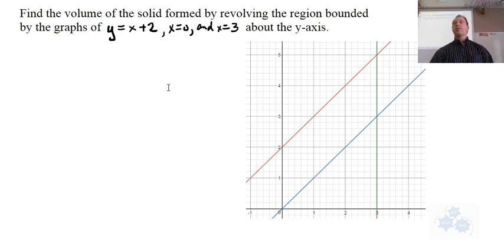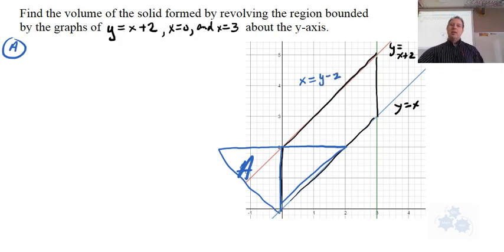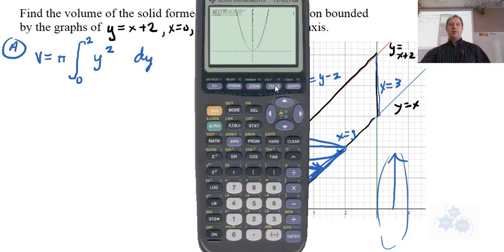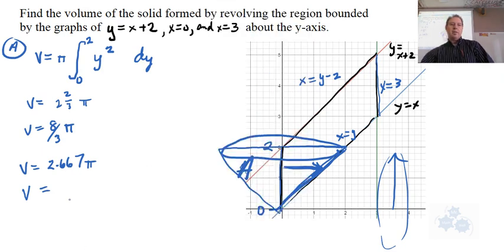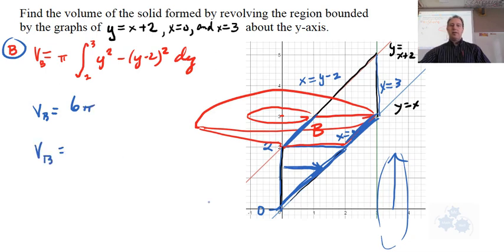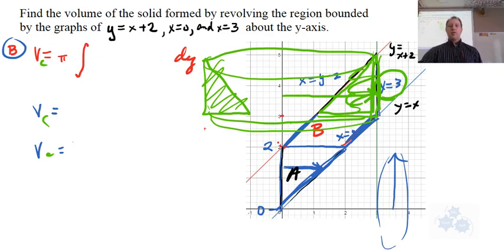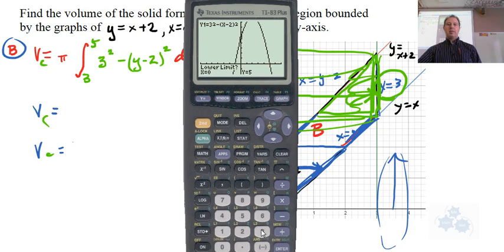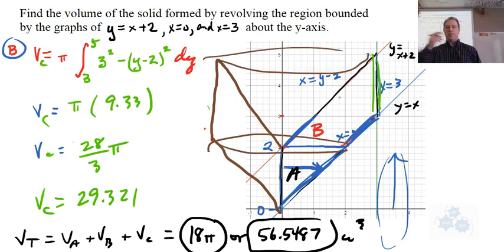AP Calculus Solid of Revolution Example 1a (Disc Method-HARD!)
Special thanks to Mr. Rod Houk from Leboldus High School for helping ME with this problem! And congrats to Jin who was the only students to get this question correct on the exam!!